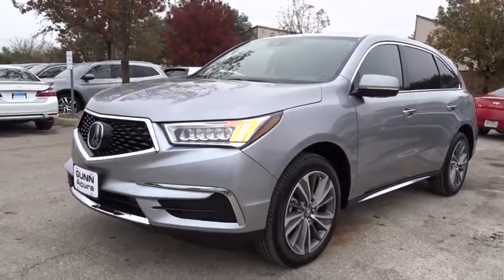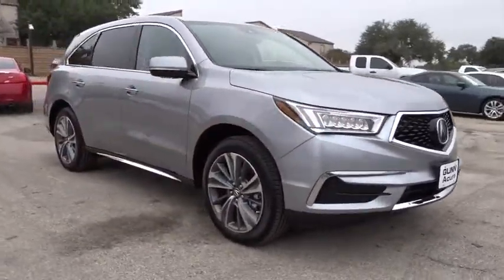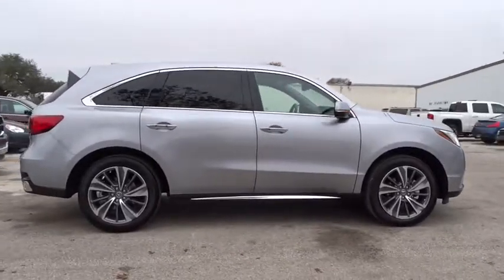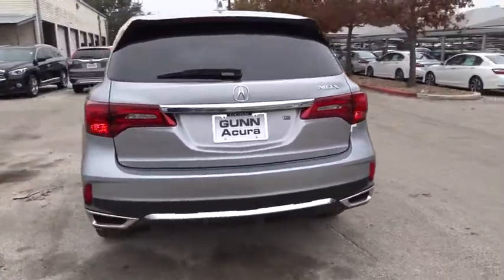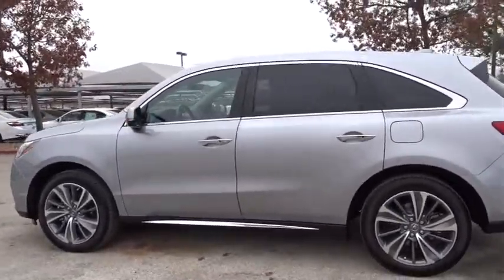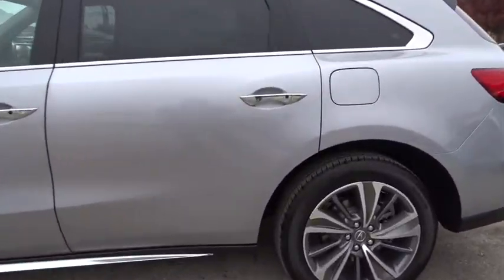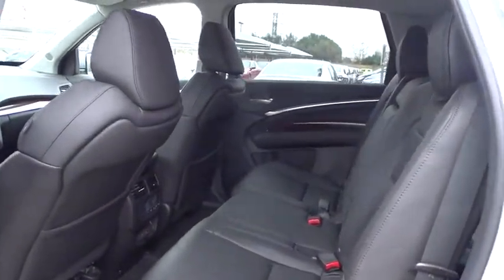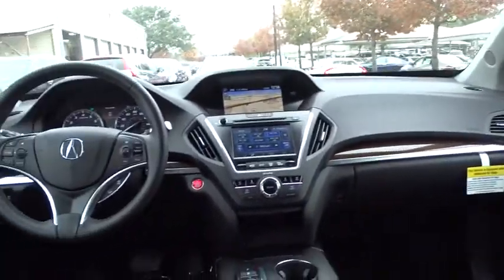2017 Acura MDX San Antonio, Austin, Houston, Dallas, Boerne, TX AT8524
2017 Acura MDX
2017 Acura MDX w/Technology Pkg - Stock#: AT8524 - VIN#: 5FRYD3H54HB004797

Gunn Acura
11911 IH 10 W

Call or email to confirm availability. Safety equipment includes: ABS, Traction control, Curtain airbags, Passenger Airbag, Stability control...Other features include: Leather seats, Navigation, Bluetooth, Power locks, Power windows... The 2017 Acura MDX has been completely redesigned and ups the bar for luxury. The SUV is powered by a 290hp 3.5L V-6 and comes standard with a 9-Speed DCT with Sequential SportShift paddle shifters in FWD or available SH-AWD (Super Handling All-Wheel Drive). With this power you'll have up to 5,000lb of towing capacity and with the flexibility of 60/40 split second-row and 50/50 split third-row seatbacks you have from 15 to 90 cubic feet of space. The Advance Package features second-row captain's chairs with a center console in place of the three-person bench seat. The new Surround View Camera system features six camera angles ingeniously positioned around the vehicle to assist in uncovering blind spots. Heated and ventilated front seats, heated second-row captain’s chairs, heated steering wheel and LED fog lights are a few features of this package. The Entertainment Package features a DVD rear entertainment system which includes a 9-inch screen lowered from an overhead console and features an auxiliary input jack for attaching devices. Models with both the Advance and Entertainment package features an extra wide 16.2-inch screen and can show wide-ratio movies or even video from 2 separate sources and has an HDMI input. Both come with wireless personal Surround headphones. The Technology package features a 10 speaker ELS Studio Premium Audio system, Acura Navigation System on an 8-inch LED screen, blind spot detection, and remote engine start. The AcuraWatch suite of safety technology is now standard. From the Collision Mitigation Braking System, Lane Keeping Assist, Adaptive Cruise Control and Road Departure Mitigation any MDX you choose is fully loaded with the most advanced safety and driver assistive features.